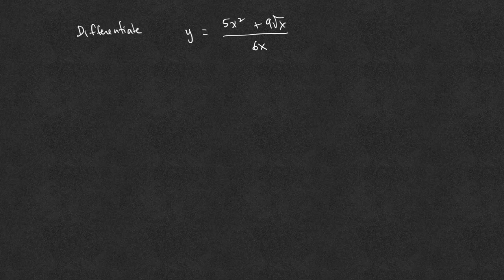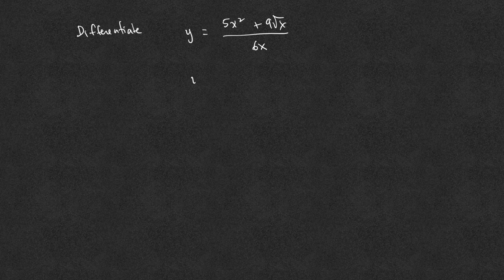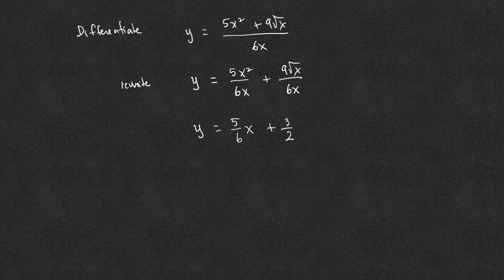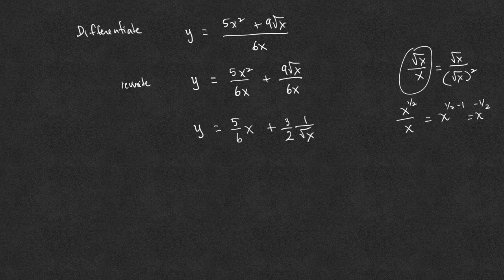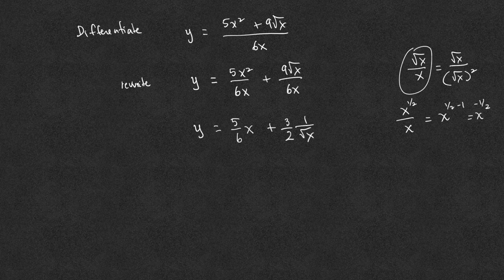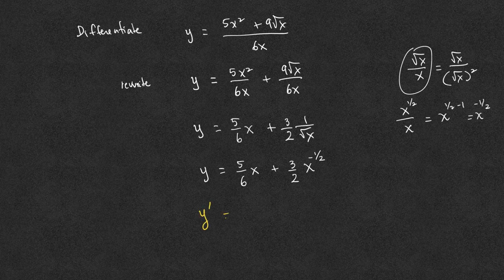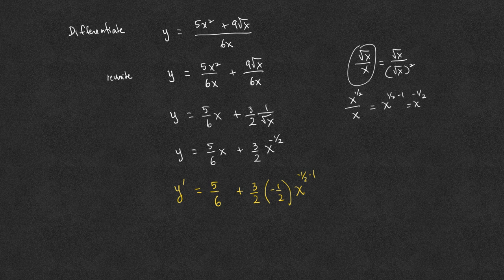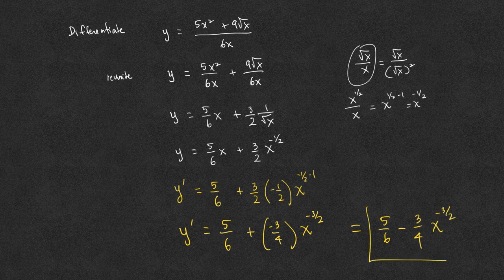Calc1s301 Rewriting the function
Rewriting the function